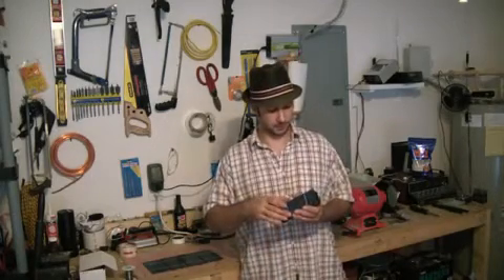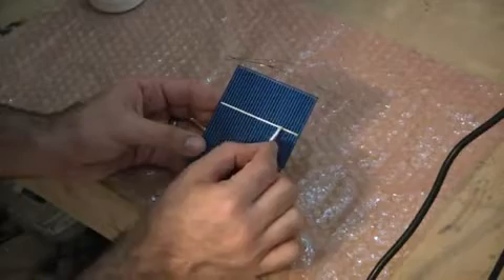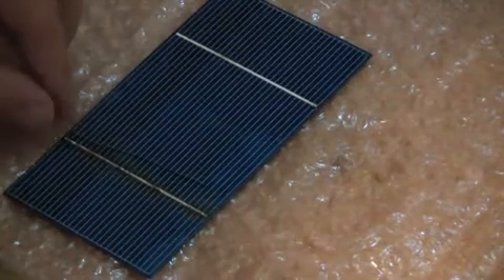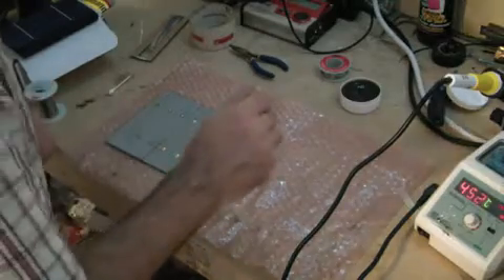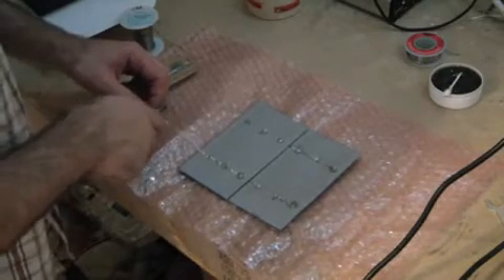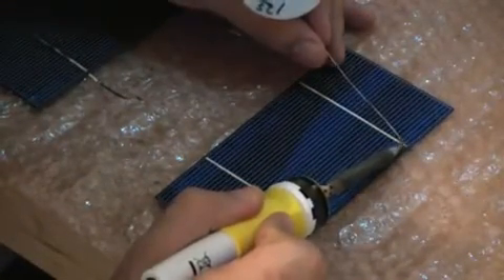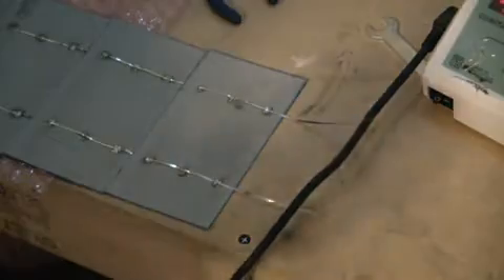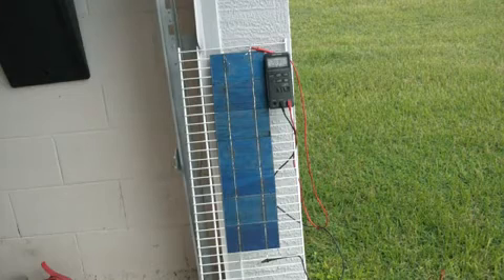How to build a solar panel. DIY Solar cell tabbing & solar panel testing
I bought 60+ solar cells that I tab and solder.  This is a great DIY project.
Its not as hard as I thought to build a solar panel from single solar cells.
This is a great way to save money and do your part to save energy.
-Pete
Mixcatcom
Mixcat.com